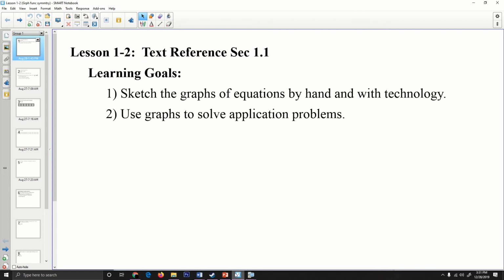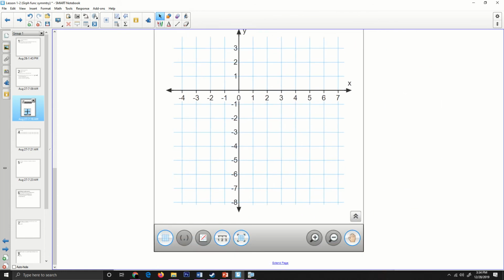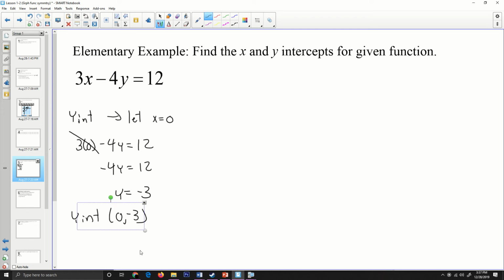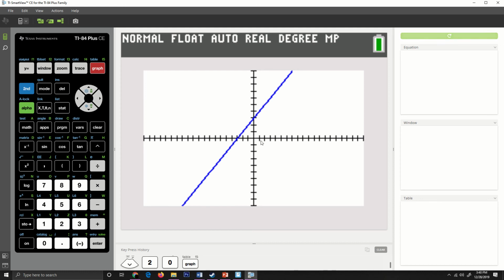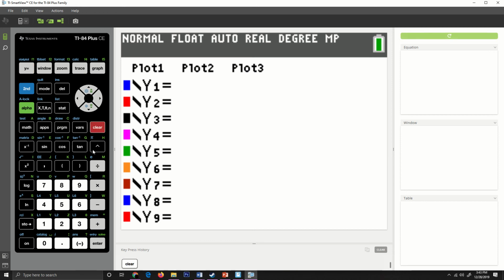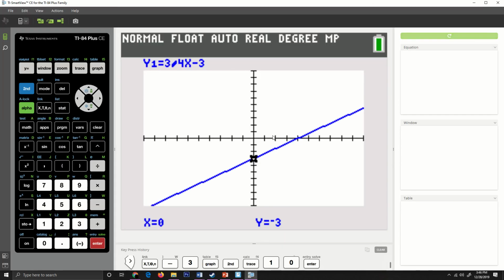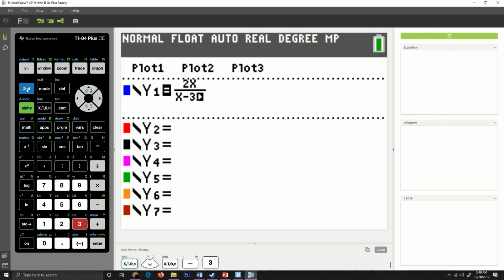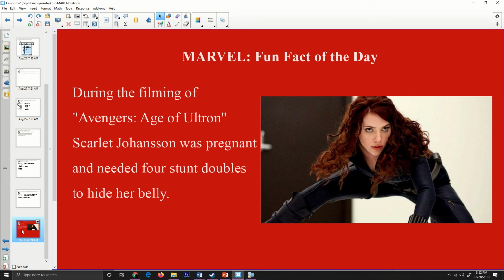Math 140: Lesson 1-2 (Graphing Functions)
This is the video lecture for Lesson 1-2 on graphing functions.  If you feel that I have made a mistake or have a question.